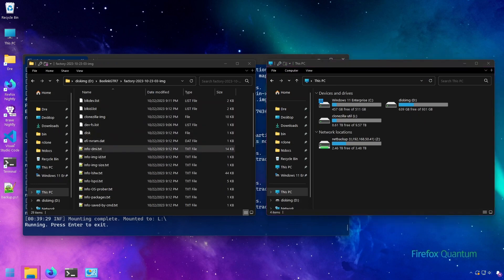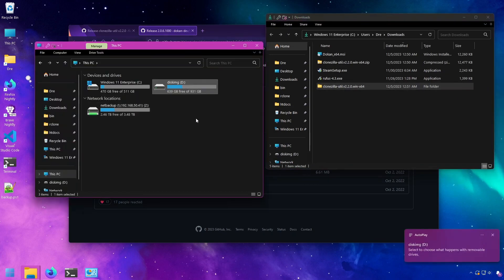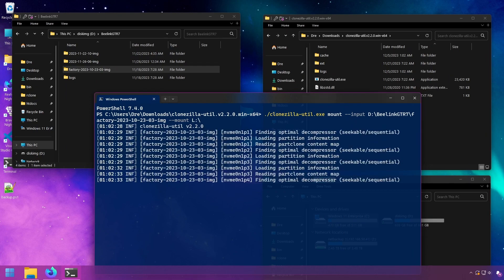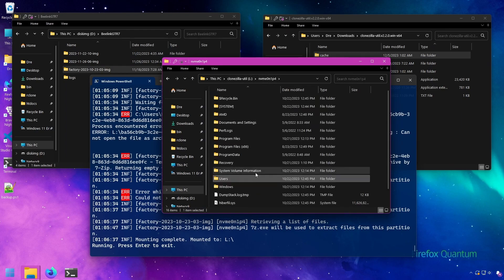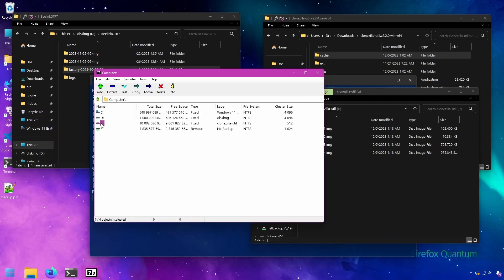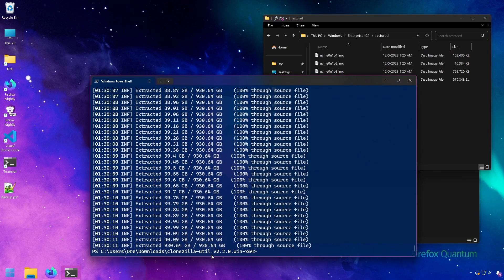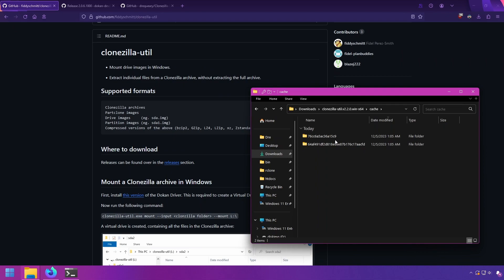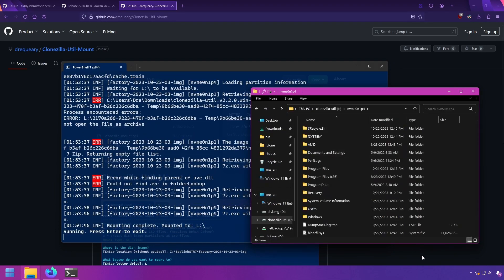Restore Clonezilla Disk Image In Windows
Did you know it is possible to browse Clonezilla disk images in Windows? Clonezilla Util is a program that lets you mount Clonezilla and Rescuezilla images as letter drives in Windows. You can mount disks as folders, iso files, or even export the images to iso files to browse without using Clonezilla Util.

FYI: This program takes a log time to create cache of disk image. You could be waiting a good 30 mins before you can actually browse the disk. And thats for a disk image about 70 gigs in size on a high performing NVMe drive.

NOTE: If you're running into permissions access denied, try copying specific files instead of entire folders.

TIMESTAMPS ⌚
00:00 Intro
00:15 Installing Clonezilla Util and Dokan Driver
01:41 Mounting As Letter Drive
03:26 Mounting Image As ISO Files
04:20 Exporting Image As ISO Files
05:25 Drawbacks

MUSIC 🎵
Venus Aire by Windows96